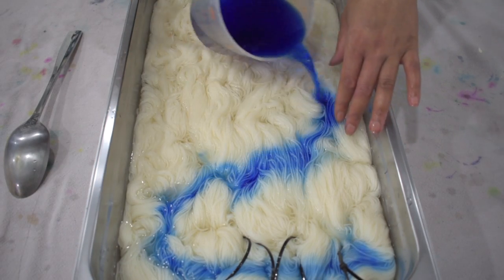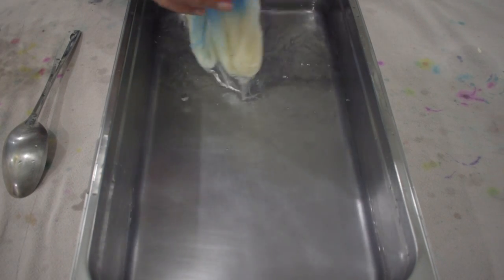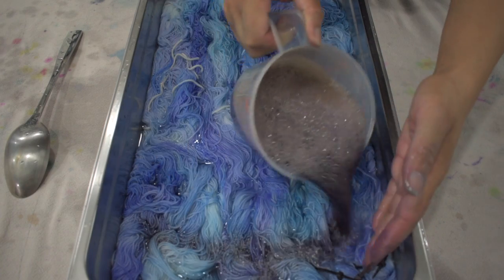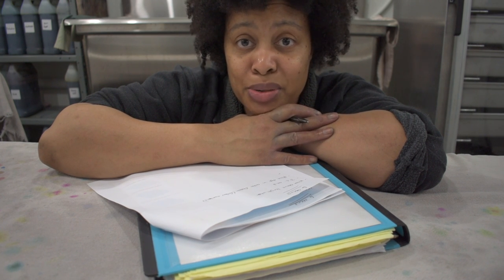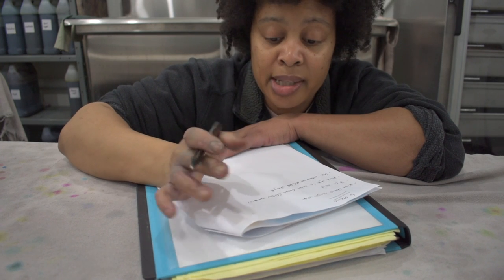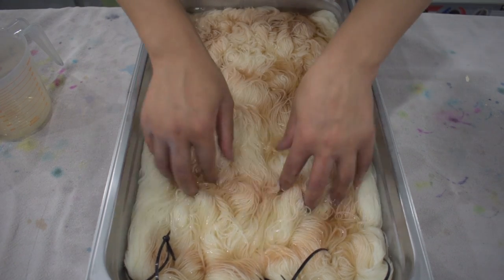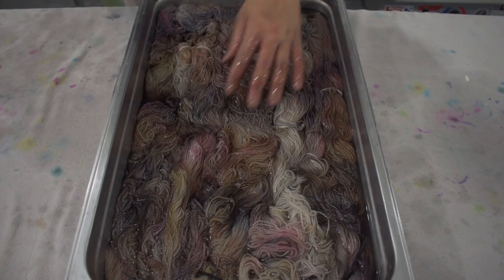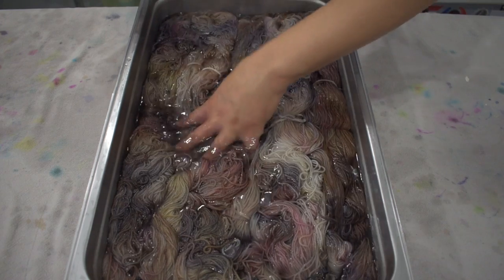From The Dye Studio EP 20 - Inspiration in Bloom Part 2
Hi everyone. Here is part 2 of the video on how I come up with ideas for colours for my hand dyed yarn. The possibilities are limitless when the source of inspiration is flowers🌸🌺🌻🌼. I hope you get some useful tips so that your own creativity will blossom and bloom.

It encourages me to keep making videos and helps the channel to grow.

Sheryl😊.